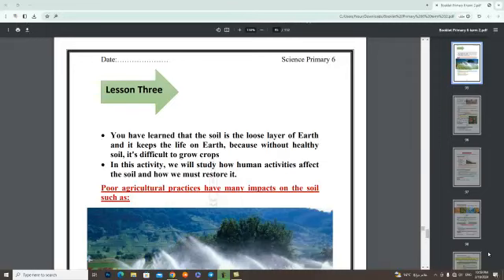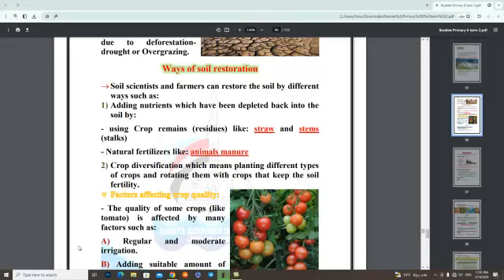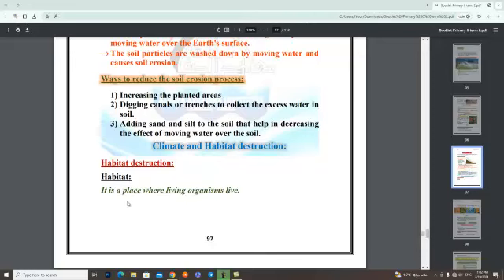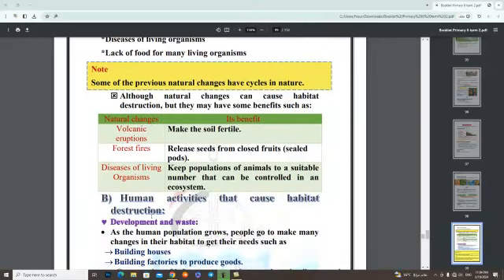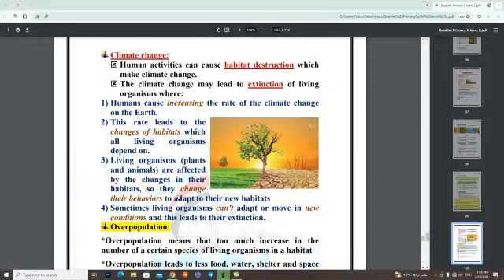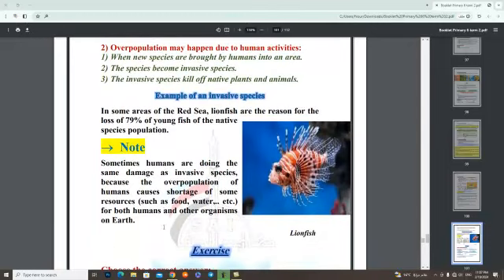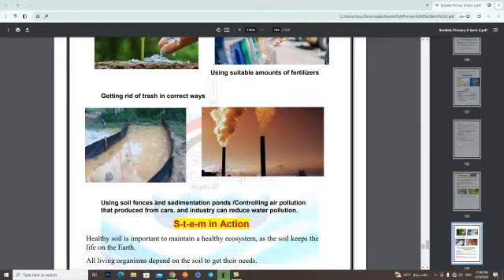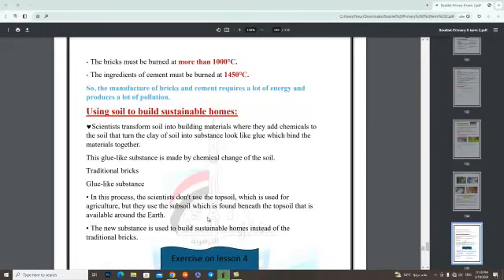Concept2 unit4 lesson3,4 Prim6